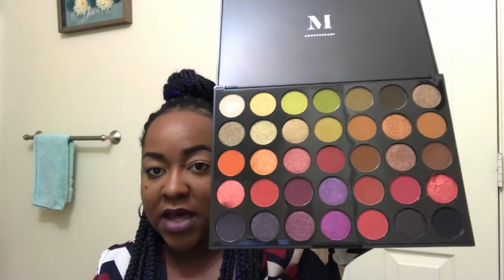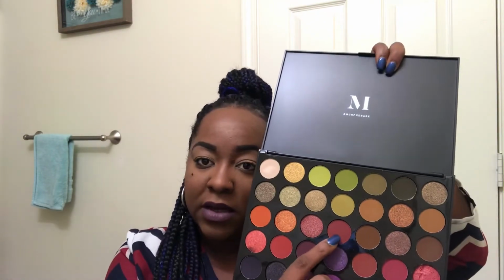Purple shimmer cut crease ft New Morphe 35m palette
Simple purple cut crease using new morphe 35m palette.

Products used:
Morphe 35m palette
Lorac pro lipstick (Aubergine)
Nyx epic black liner